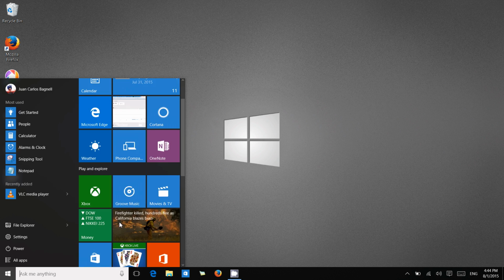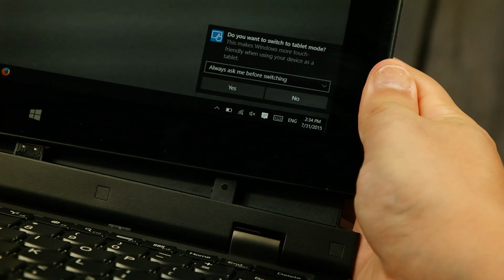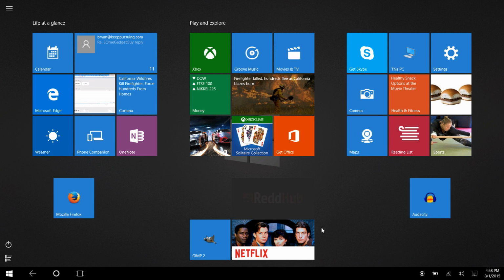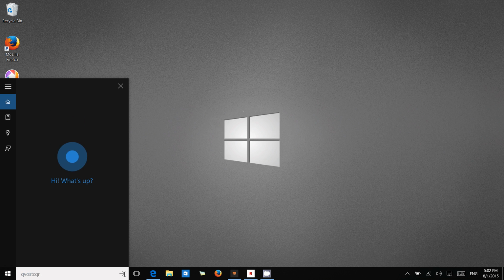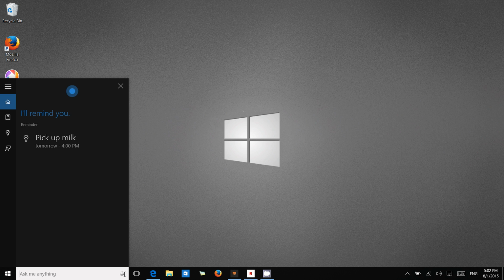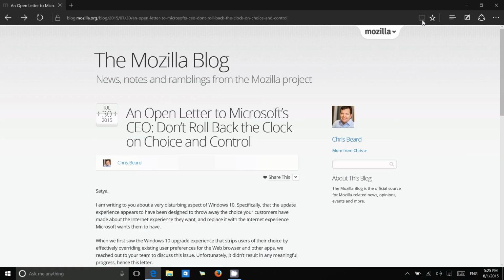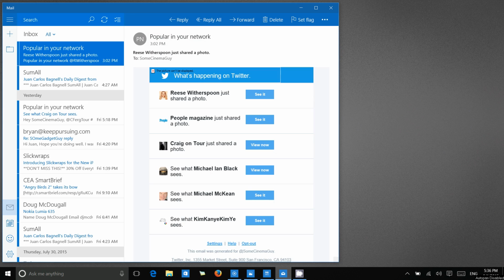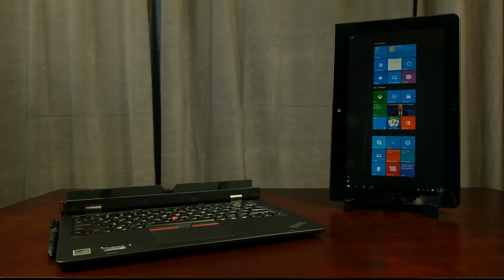The Windows 10 Review - Should You Upgrade Your PC?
It's time to review Windows 10! Microsoft's newest OS had a very public run in its Preview BETA form, but now the official release is here! Let's kick the tires and take it for a spin!